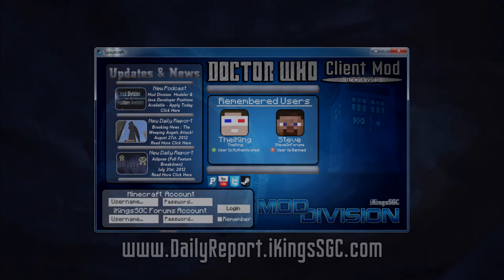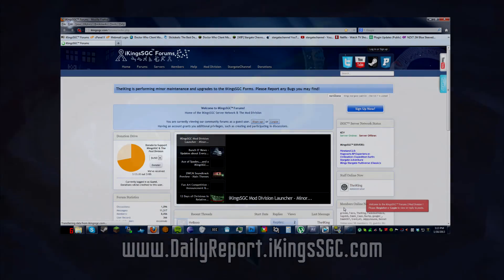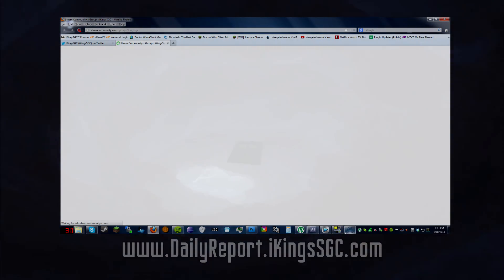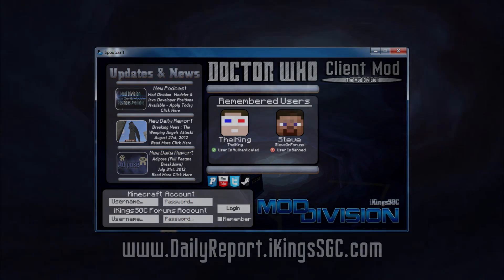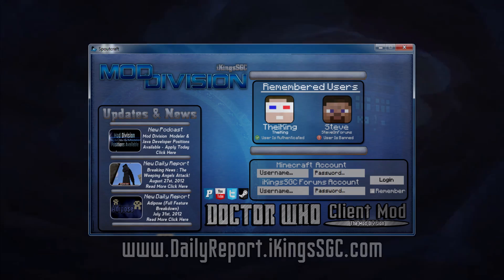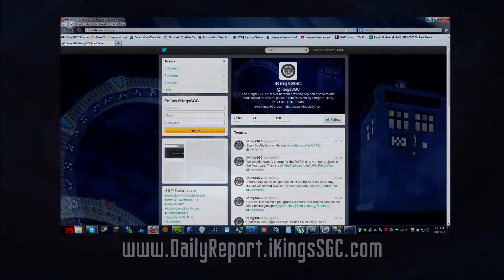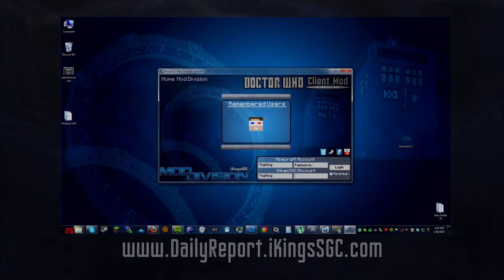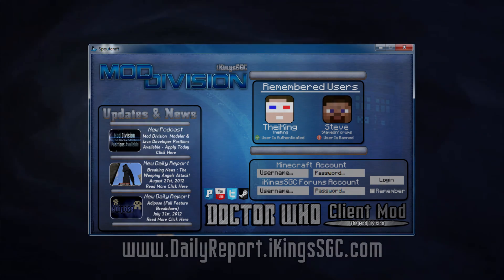Feature Rundown - iKingsSGC Mod Division Launcher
This iKings Daily Report is dedicated to letting you all know about the iKingsSGC Mod Division Launcher features and showing off some of the early concepts  as well as another sneak peak of the Work In Progress snapshot of the launcher.